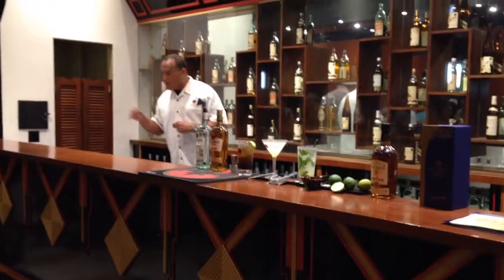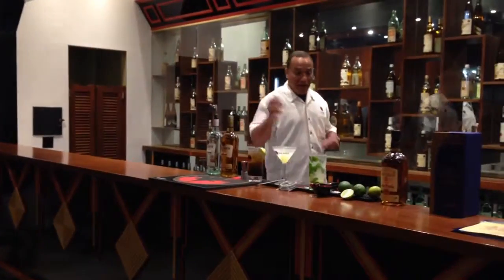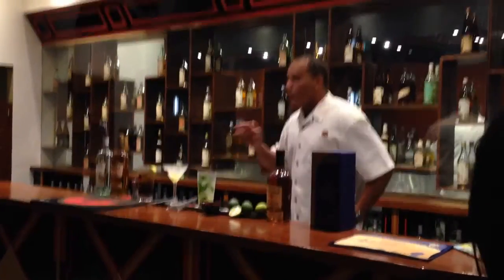cocktail made in bacardi